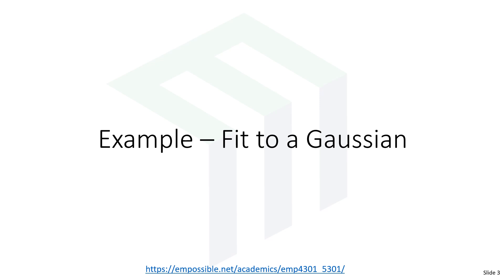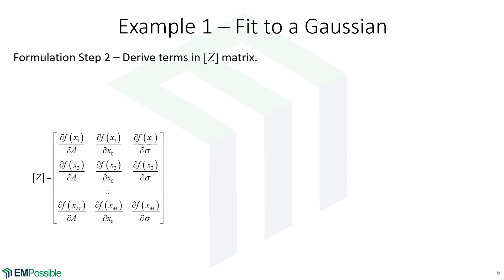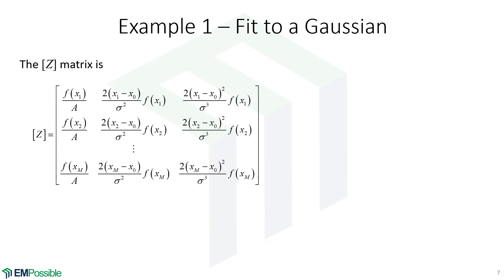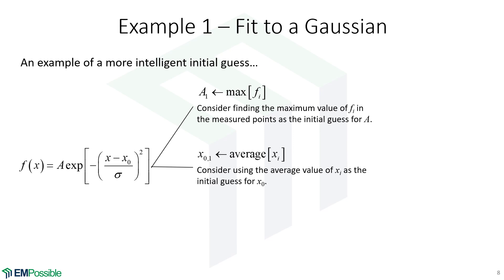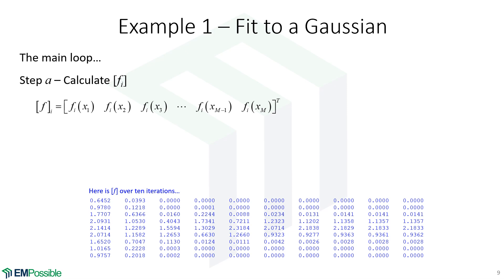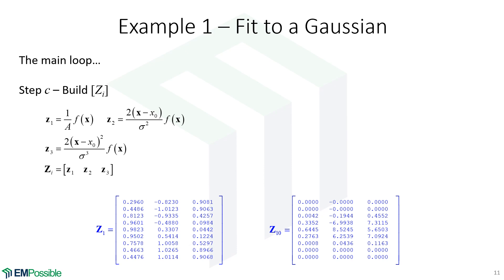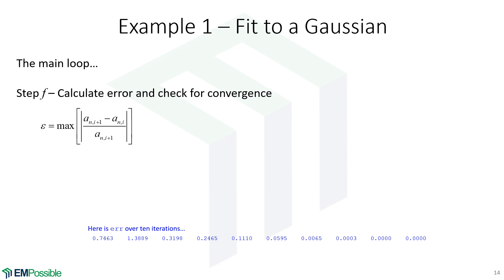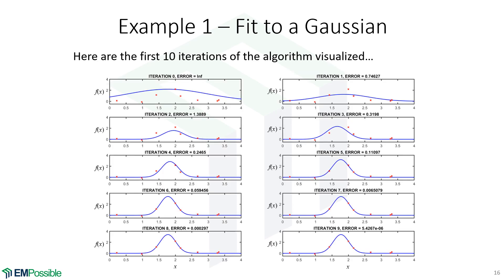Lecture -- Nonlinear Regression Examples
This video builds on the prior video with an example of fitting a Gaussian function to measured data using nonlinear regression.